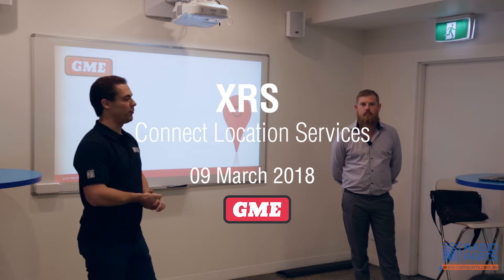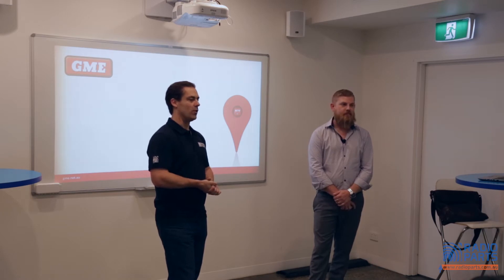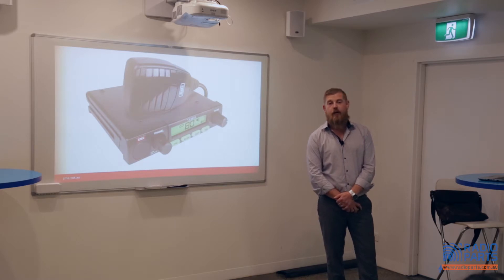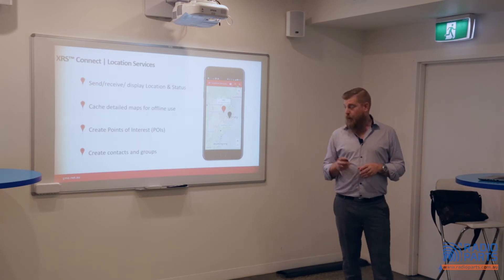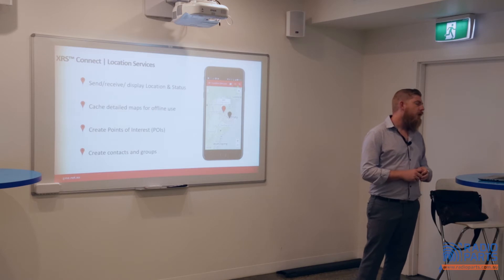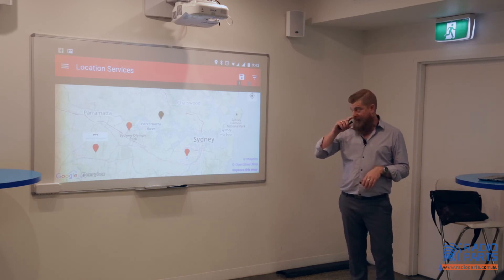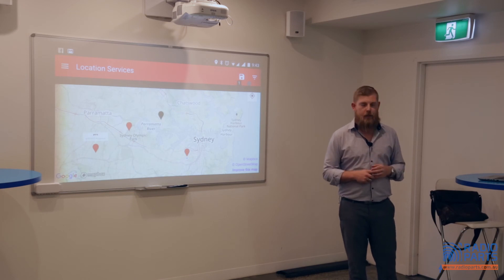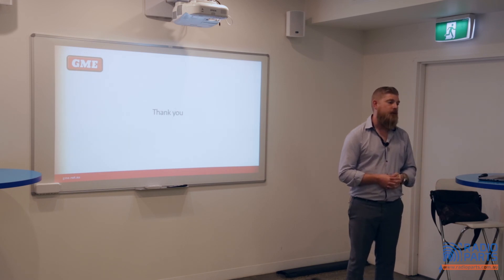GME- XRS Connect Location Services [09 Mar 2018]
XRS Connect Location Services enables users to send, receive and display GPS location with each transmission. Combining the power of XRS™ with the GPS engine and display of a smartphone or tablet, enabled by Bluetooth Smart technology, XRS Connect Location Services creates a whole new world of possibilities for UHF CB radio.

Presented by Tony Crooke from GME.